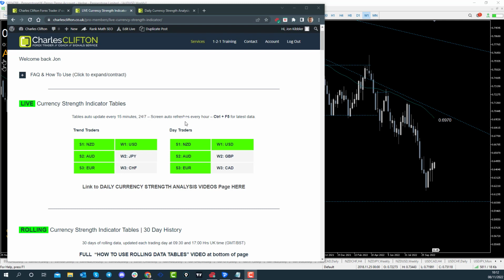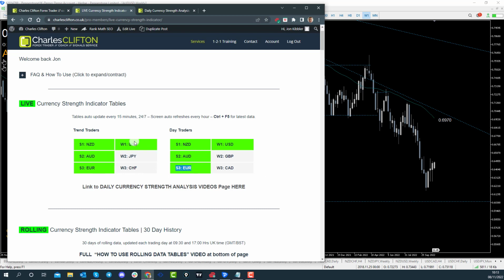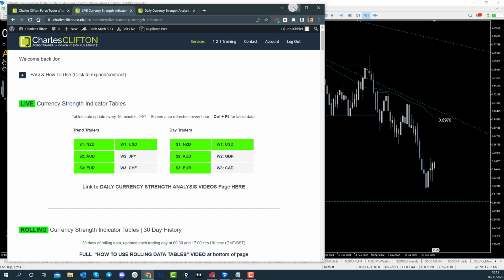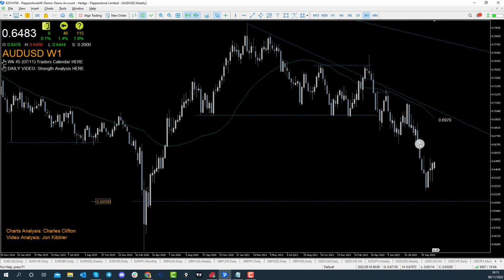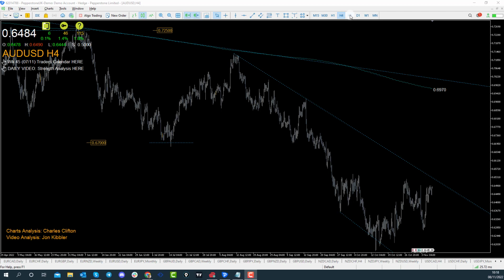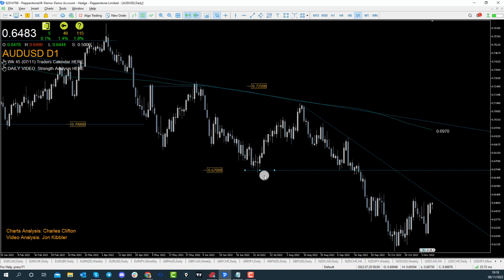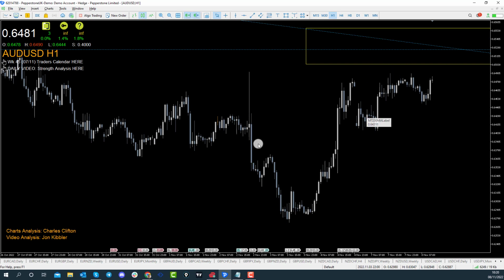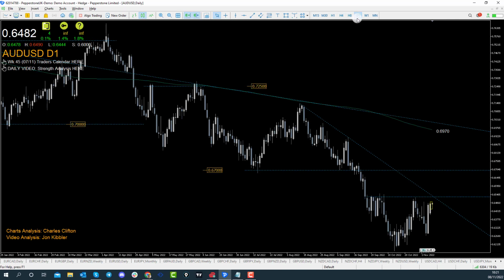How To Find A Trending Forex Pair | AUDUSD | Currency Strength Indicator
Today's forex pairs of interest are

TIME STAMP
INTRO 0:00
AUDUSD 2:43